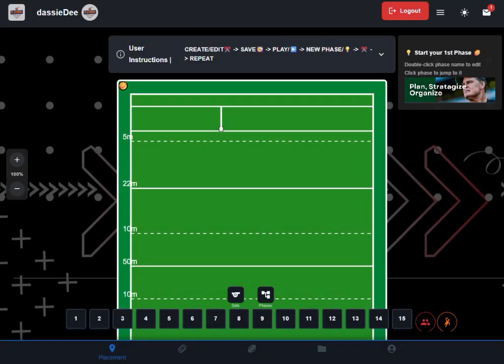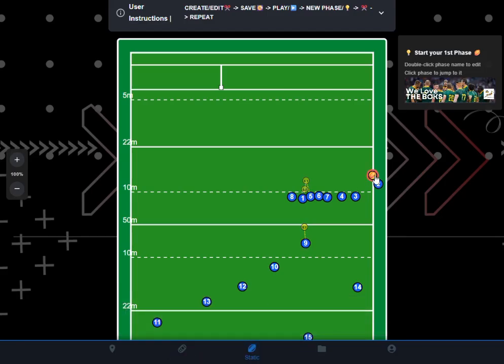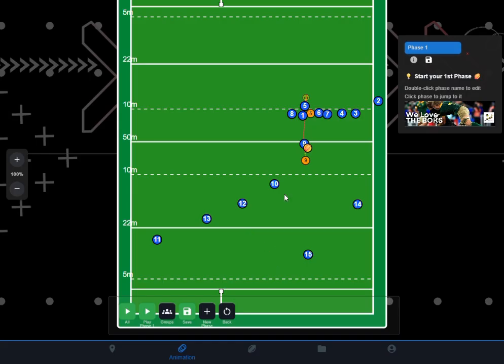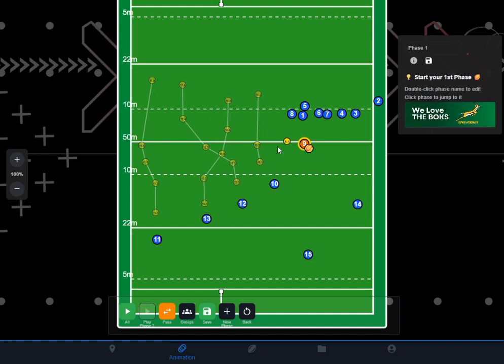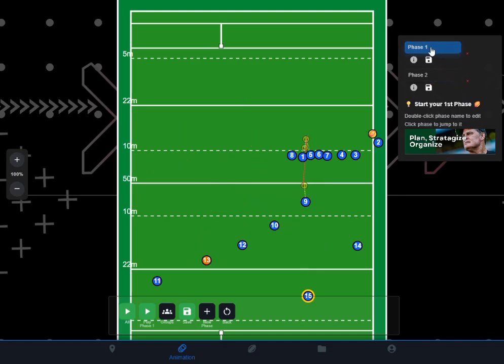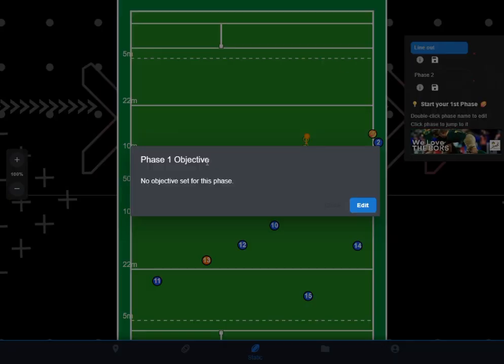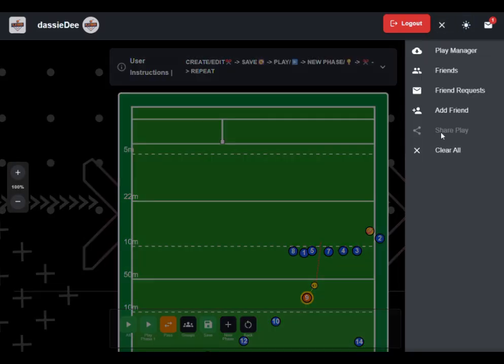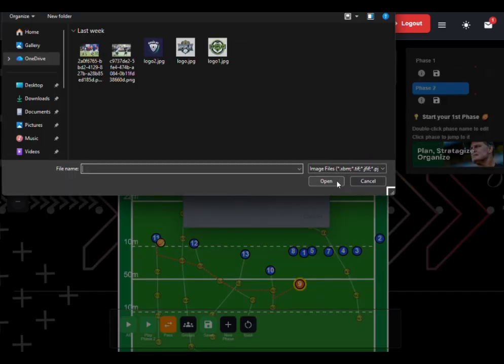Phases Playbook Tutorial to animate Rugby plays tutorial 2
Tutorial 2: How to use the Rugby Play animation app, animate player paths and ball movement. Save multiple phases to map our your play. Information per phase for knowledge sharing. Add friends and share plays.